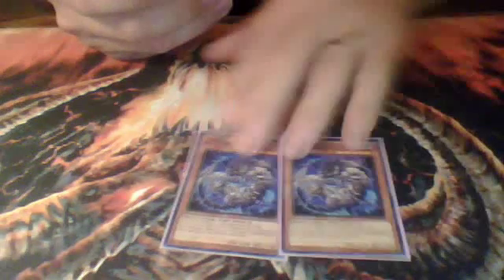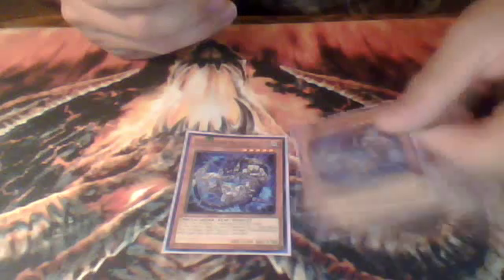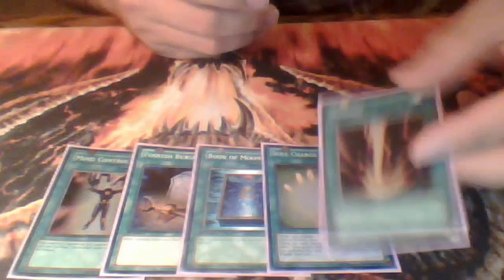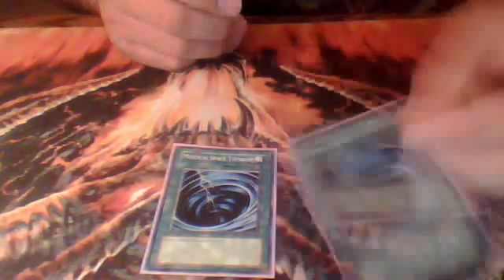Shaddoll Deck September 2015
Hey guys my shaddoll deck ive been using for a while now wanted to show it to get opinions